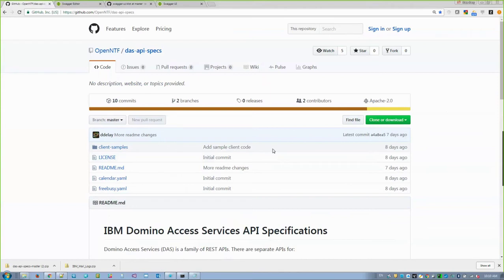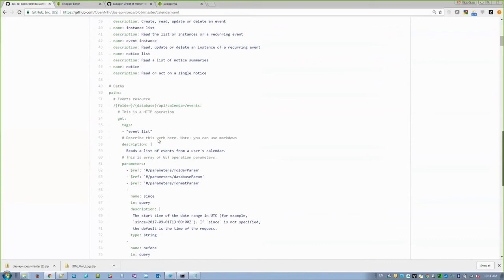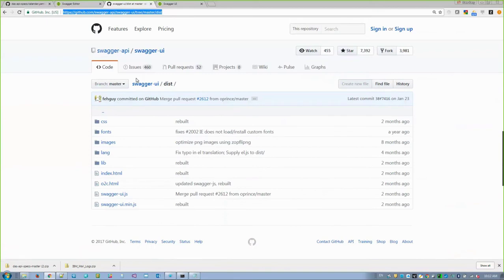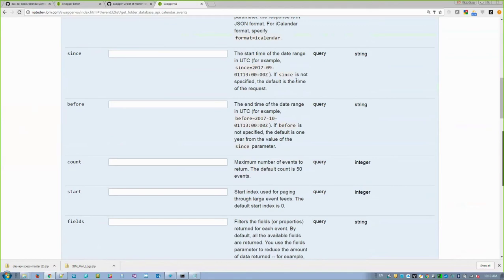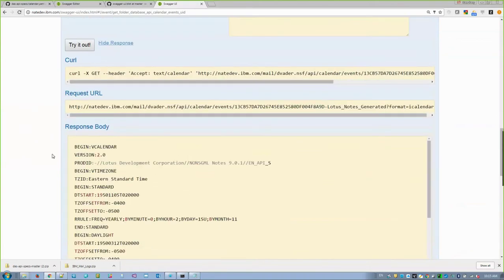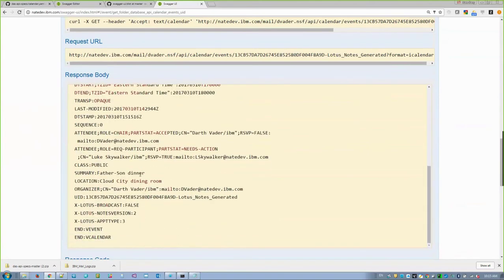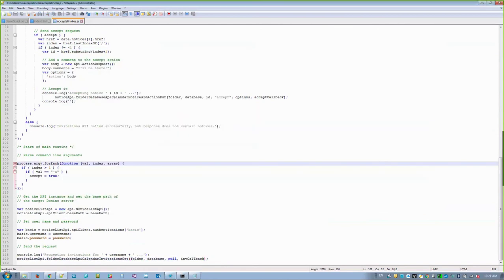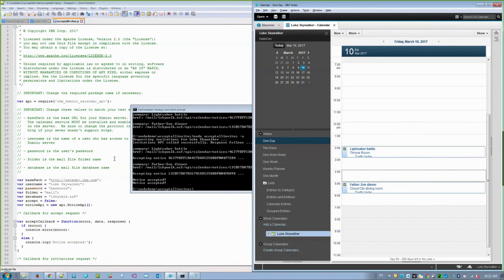Domino Access Service API and the Open API Specification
The Open API Specification (aka Swagger Spez) is the defacto standard for REST API Documentation. Get in touch with the new DAS API SPECS Project and learn what you can do with the .yaml files.